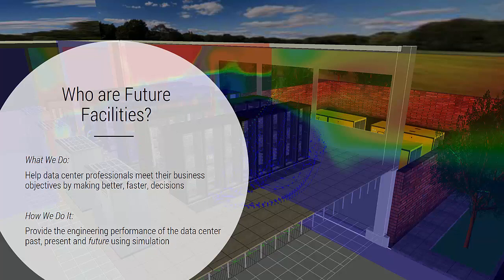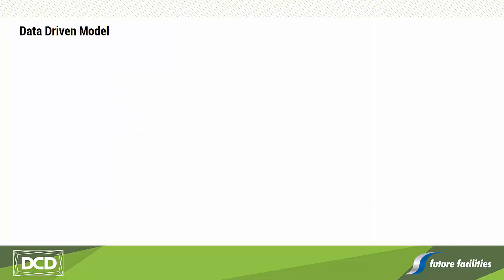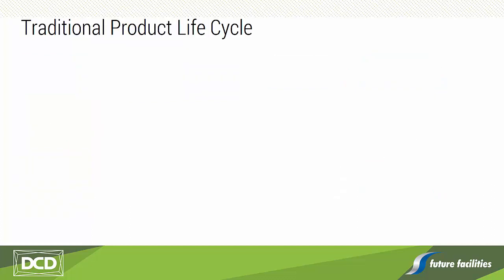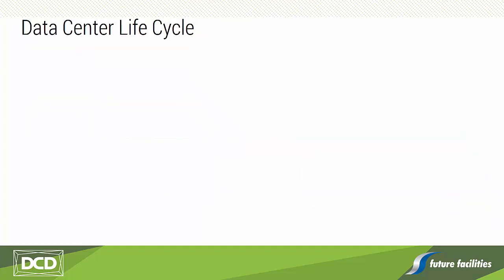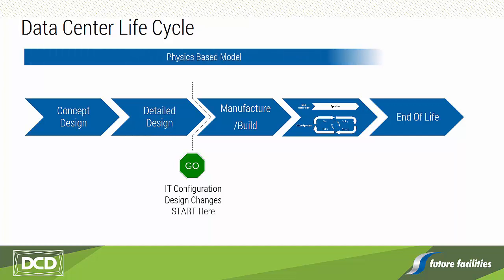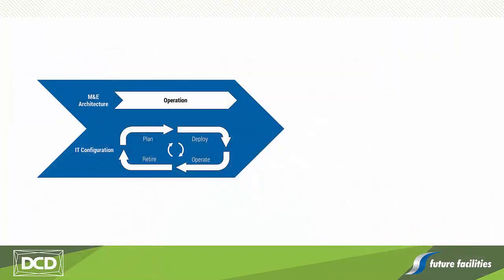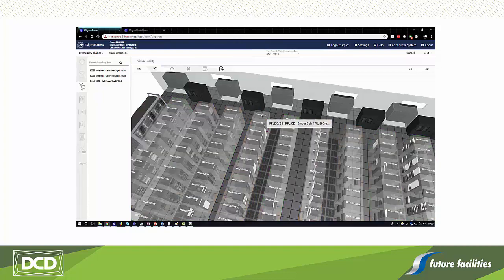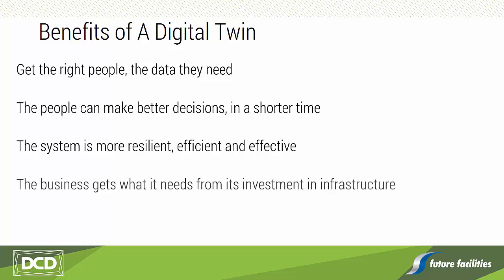The Data Center Life Cycle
Future Facilities presents the Data Center Lifecycle from DCD London